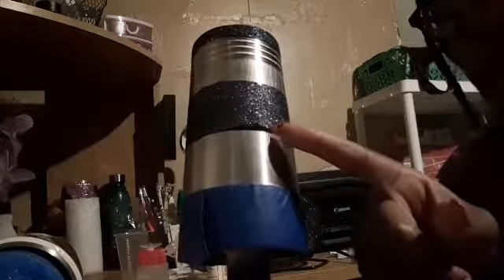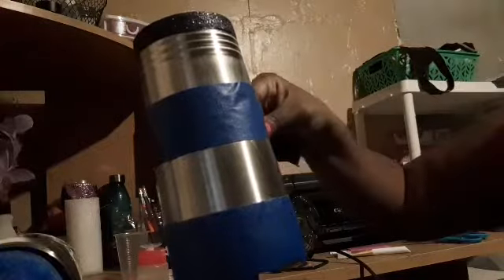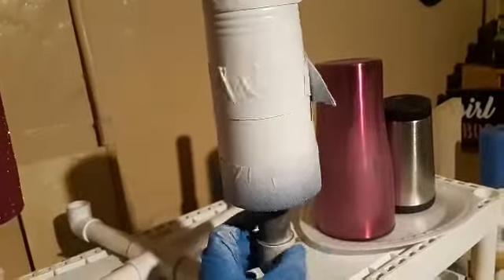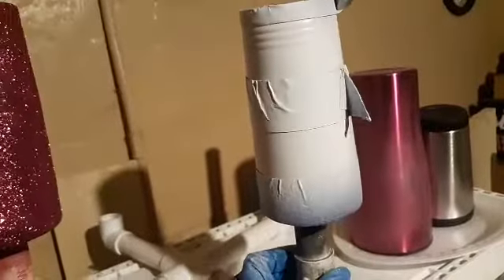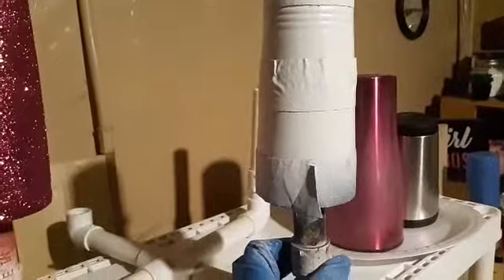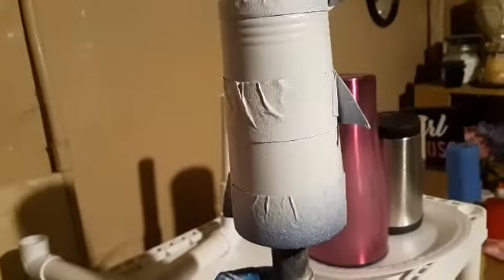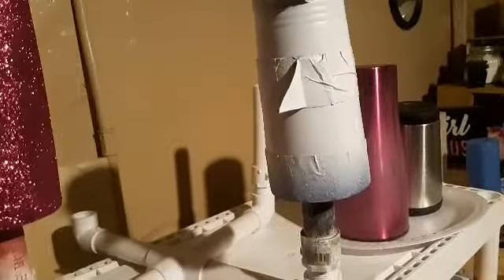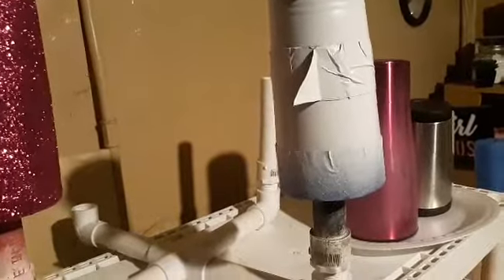White & Blue Stripe Tumbler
Thank you so much for opening to read more.

I have starting designing a stripe cup and wanted demonstrate the process.

FB Craven Customs
IG Craven Customs